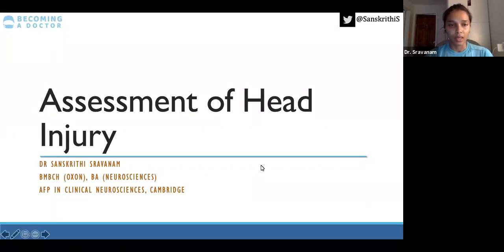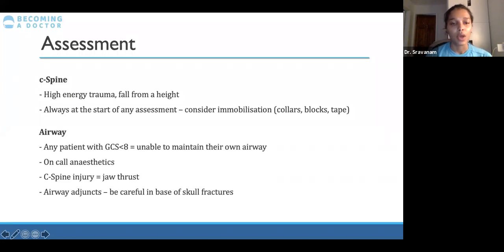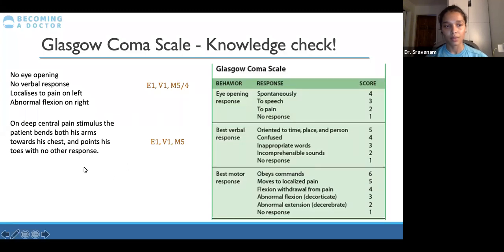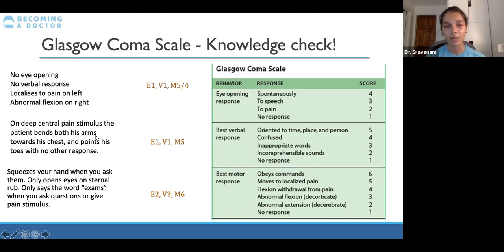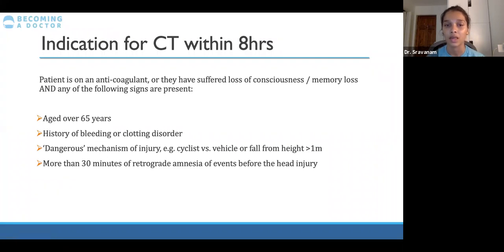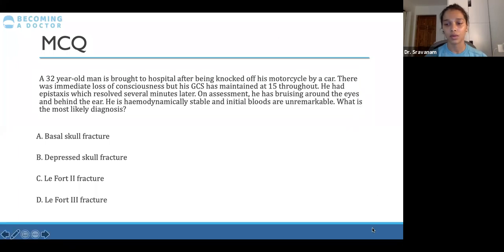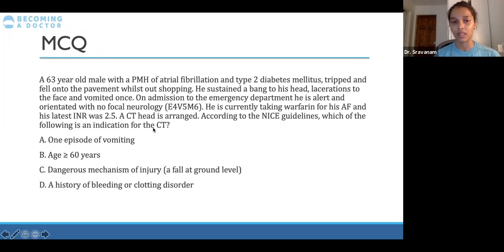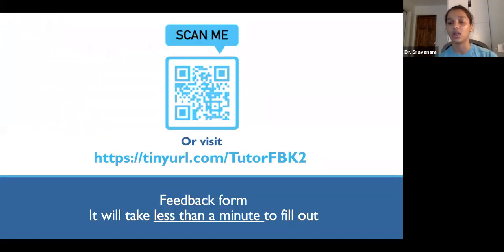Online Tutorial | Assessment of Head Injury | Neurology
Subject: Neurology
Topic: Assessment of Head Injury
Tutor: Dr. Sanskrithi Sravanam
Recommended Target Group: All Medical Students